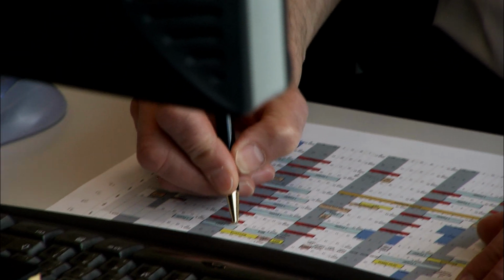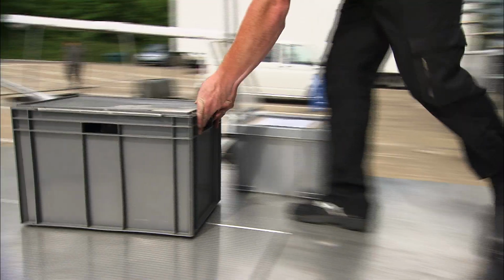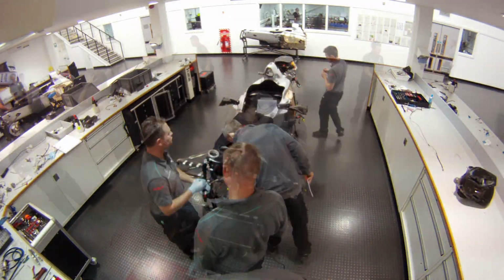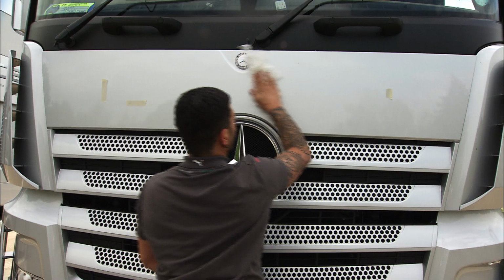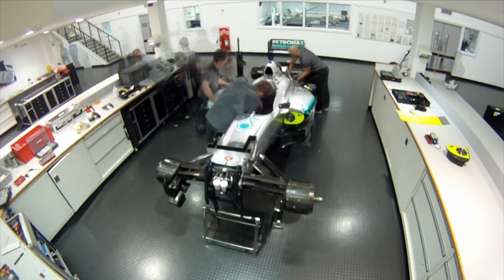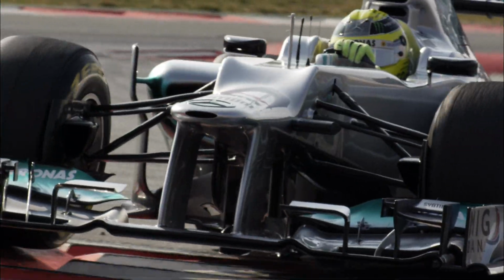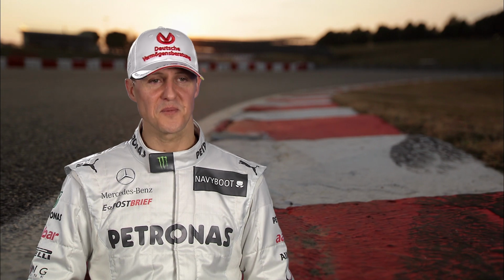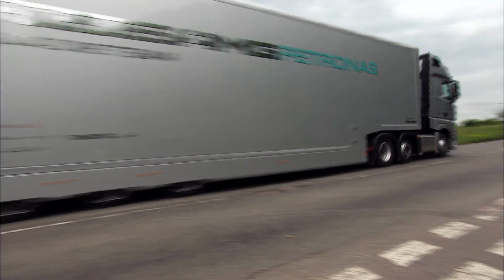Back to Back Races - A Logistical Challenge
- For European races, the F1 teams travel with a fleet of custom-built trucks to complete racing operations. While the cars are still being fine-tuned in Brackley, the trucks are already on their way to the track and setting up the garage and paddock. Coordinating the process of getting the equipment, cars and team to the circuit on time is a true logistical challenge.